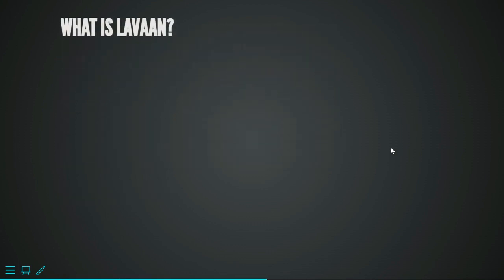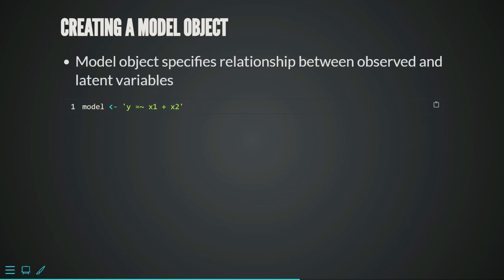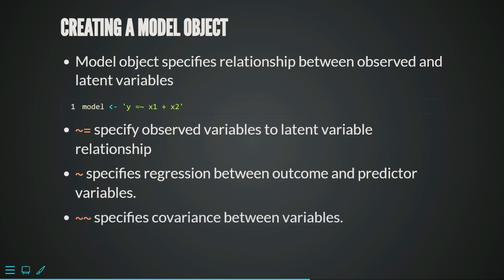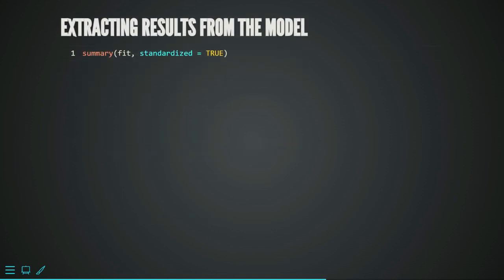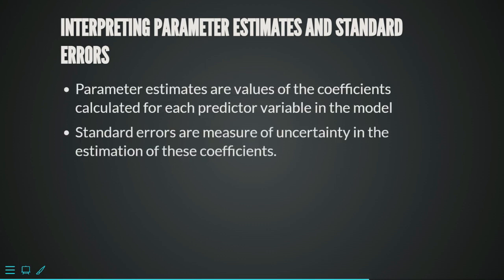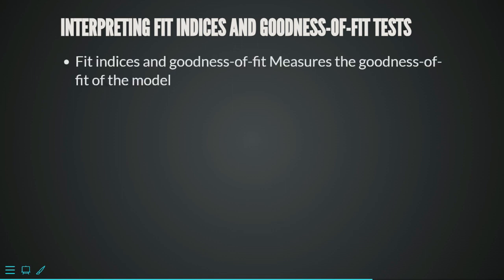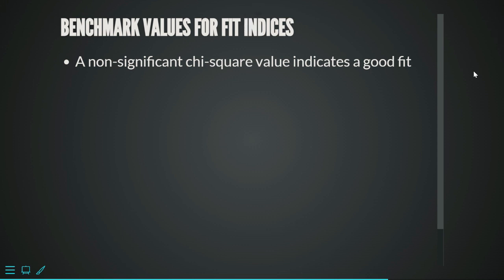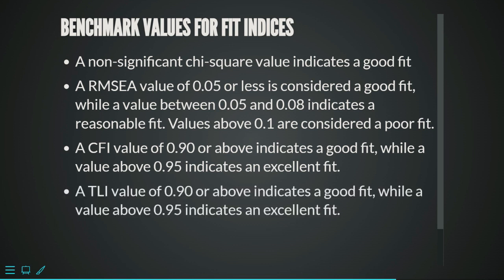Overview of The Lavaan Package For SEM In R Programming || SEM Fit Indices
In this video you will learn how about the lavaan project and use it for SEM analysis. You will also learn about the various fit indices used in SEM modelling.